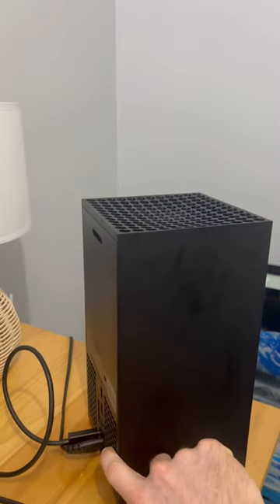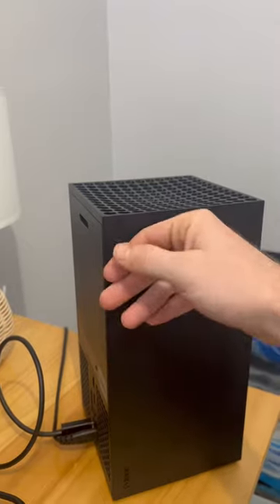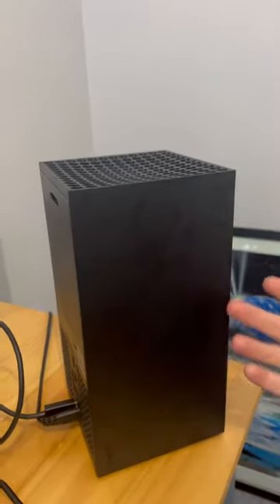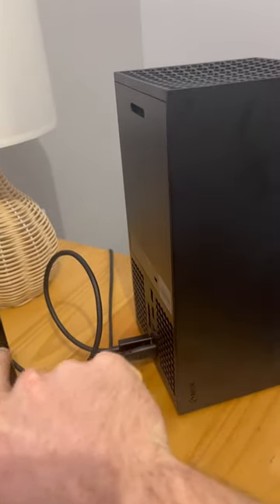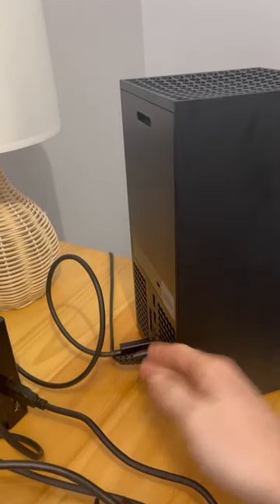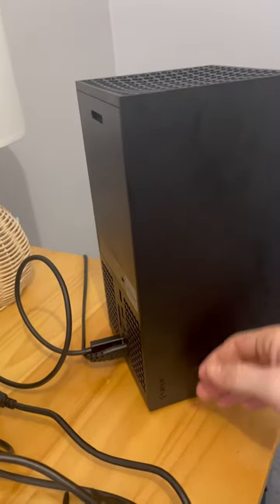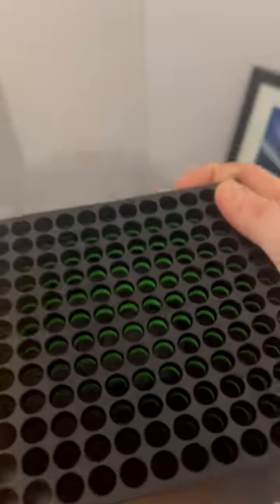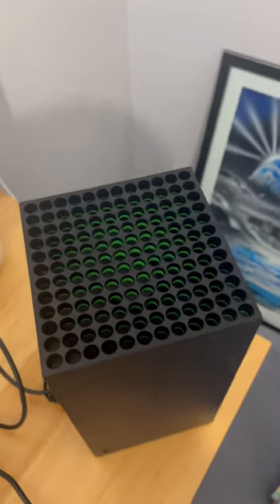The Xbox Series X Air Cooling System